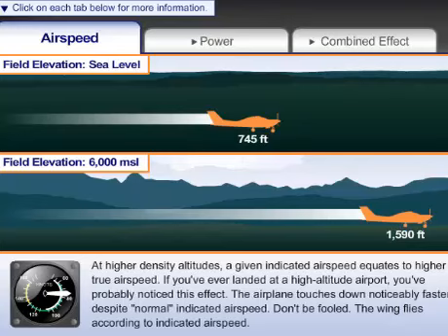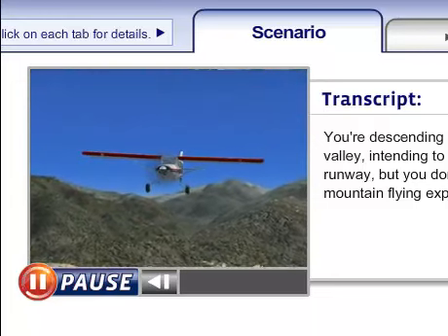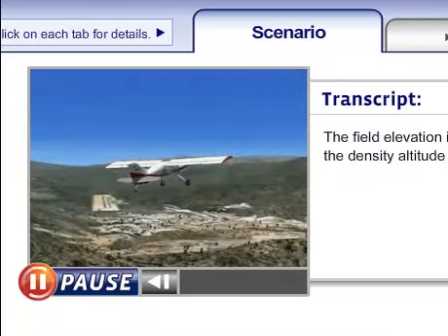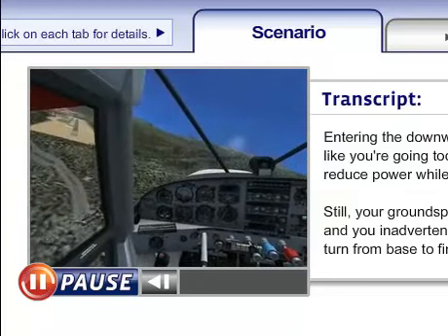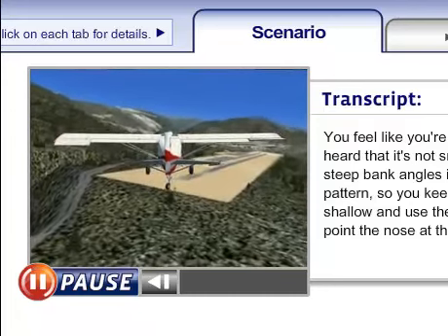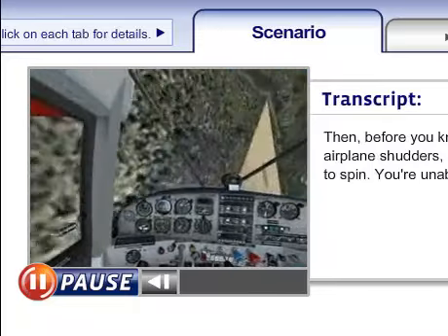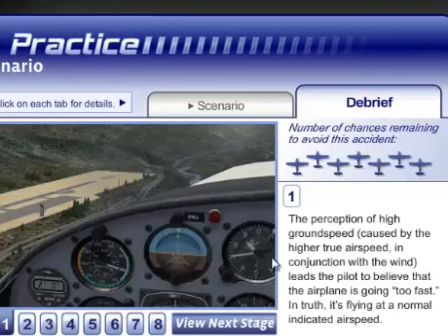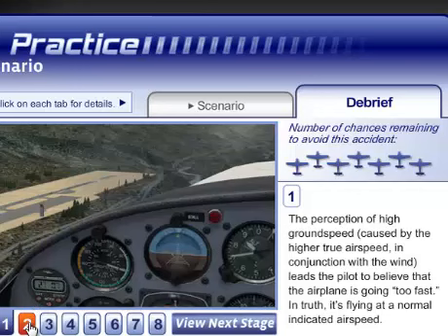Density Altitude Stall Spin4min